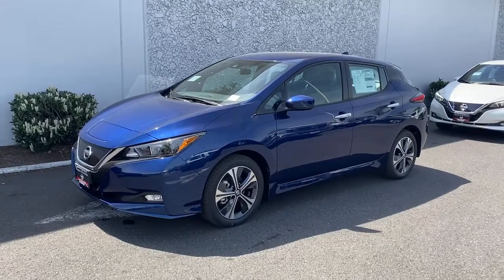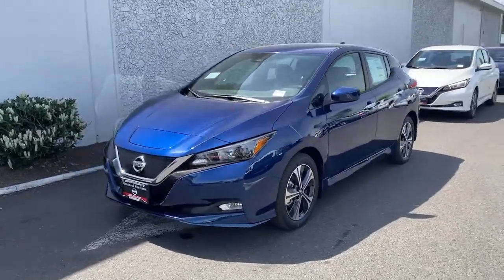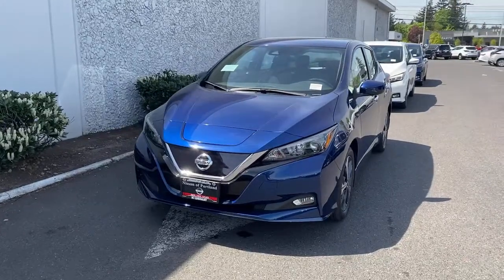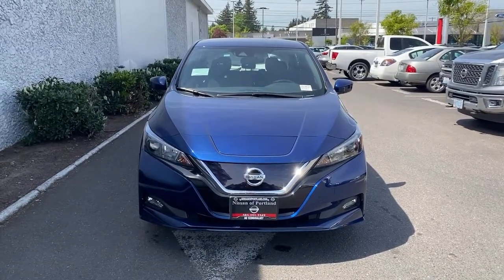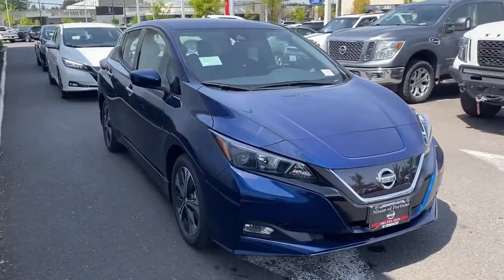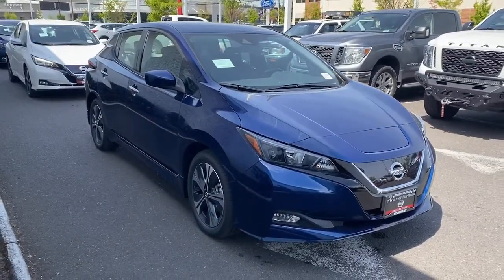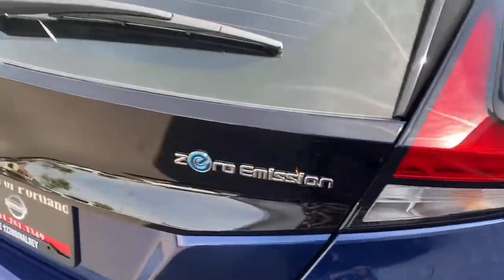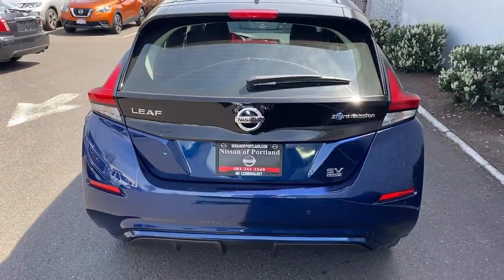2021 Nissan LEAF Portland, Beaverton, Vancouver, Gresham, Hillsboro, OR 1018587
Blue New 2021 Nissan LEAF available in Portland, Oregon at Nissan of Portland. Servicing the Beaverton, Vancouver, Gresham, Hillsboro, OR area.
2021 Nissan LEAF SV PLUS - Stock#: 1018587 - VIN#: 1N4BZ1CVXMC553406

Heated Seats NAV Apple CarPlay Brake Actuated Limited Slip Differential. DEEP BLUE PEARL exterior and Black interior SV PLUS trim CLICK MEKEY FEATURES INCLUDENavigation Heated Driver Seat Back-Up Camera Satellite Radio iPod/MP3 Input Onboard Communications System Aluminum Wheels Keyless Start Blind Spot Monitor Apple CarPlay Brake Actuated Limited Slip Differential Lane Keeping Assist Smart Device Integration Heated Seats Nissan SV PLUS with DEEP BLUE PEARL exterior and Black interior features a Electric Motor. OPTION PACKAGESSPLASH GUARDS. Rear Spoiler MP3 Player Keyless Entry Steering Wheel Controls Child Safety Locks. Please confirm the accuracy of the included equipment by calling us prior to purchase.